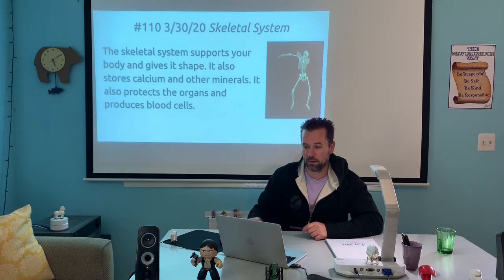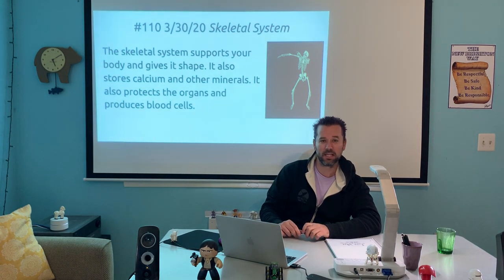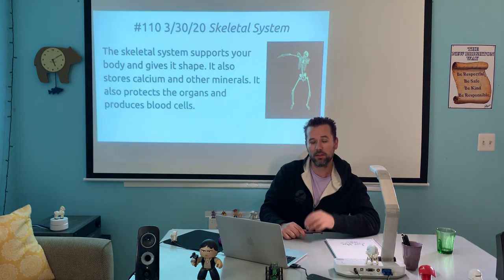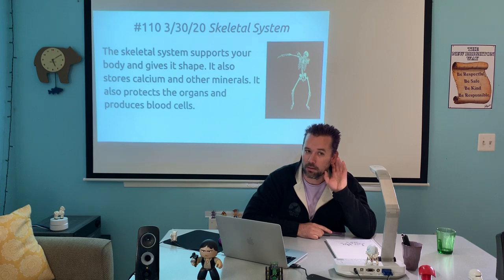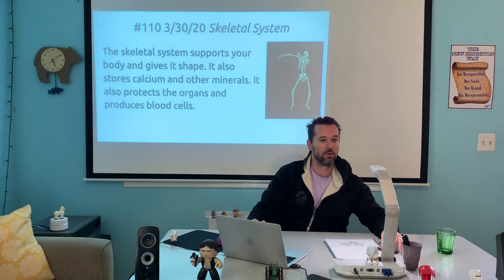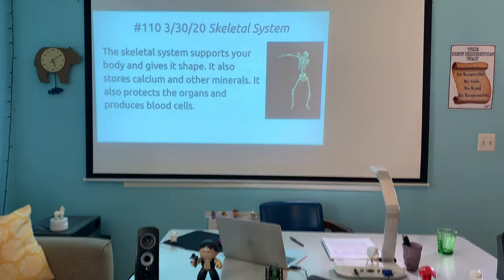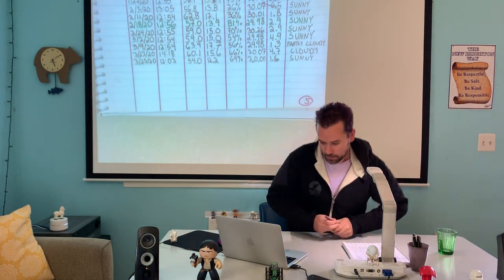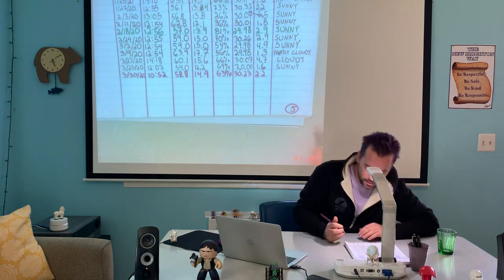Mr. Webb Lecture 3/30/20 - Skeletal System